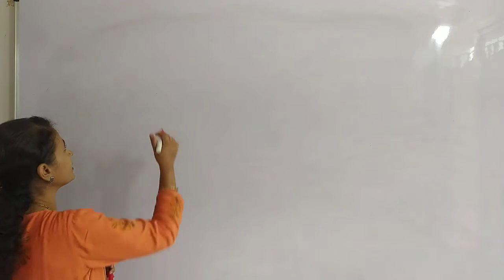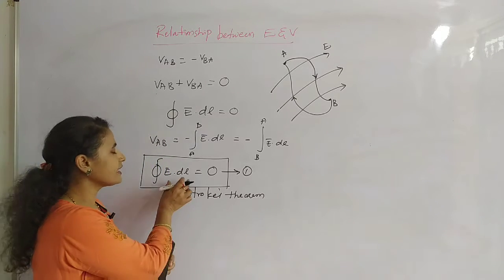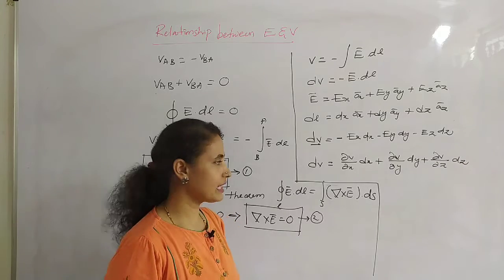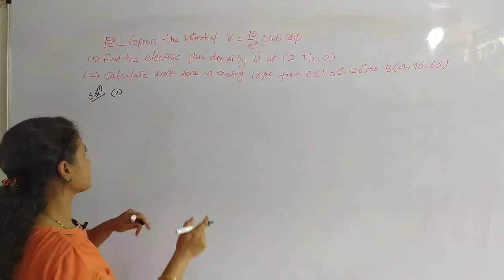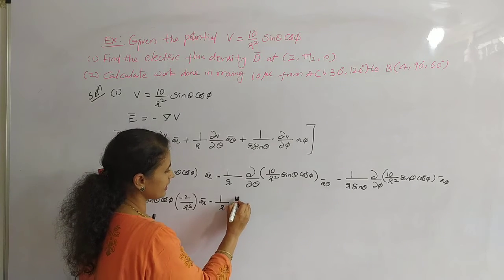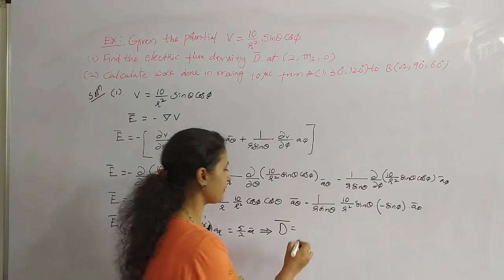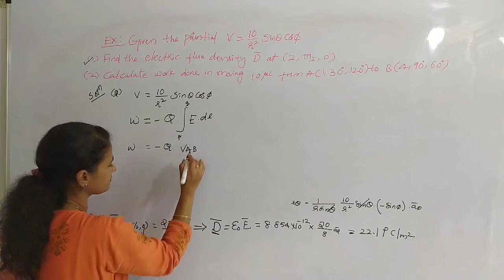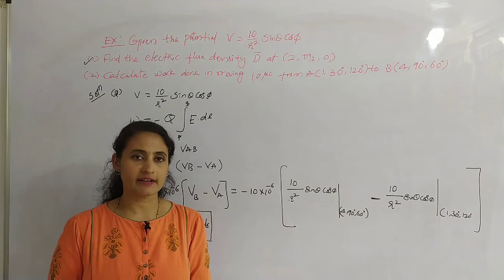Electromagnetics: Lecture 19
Relationship between E&V-Maxwell Equations